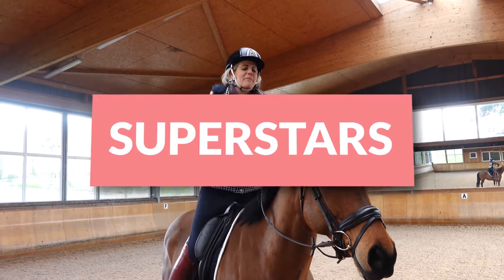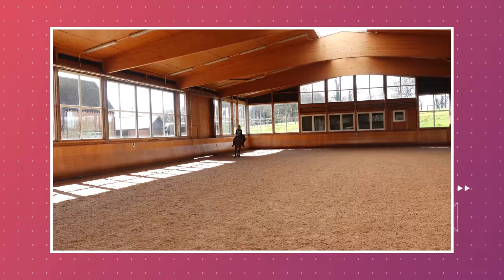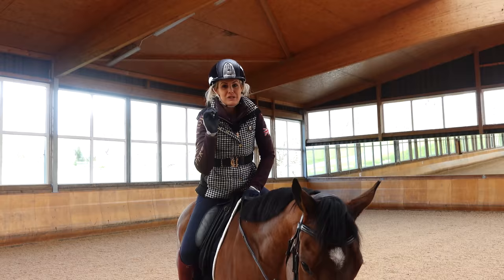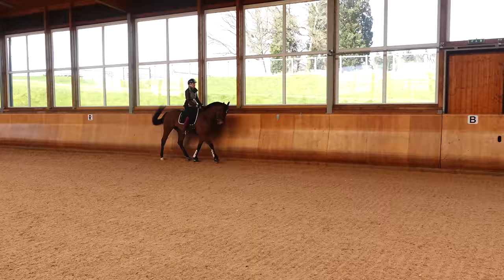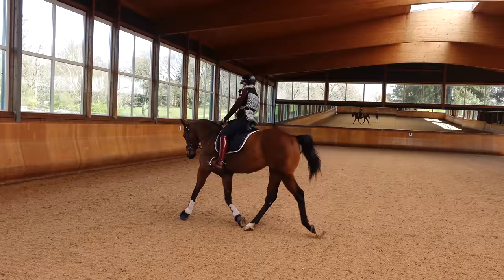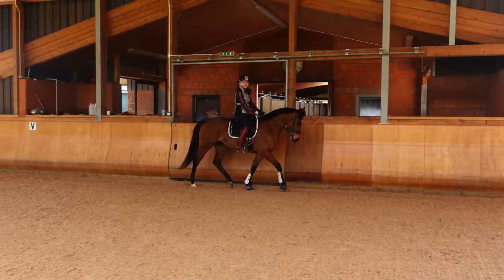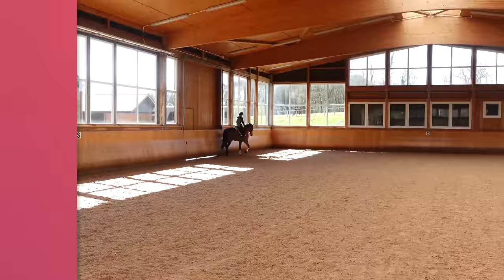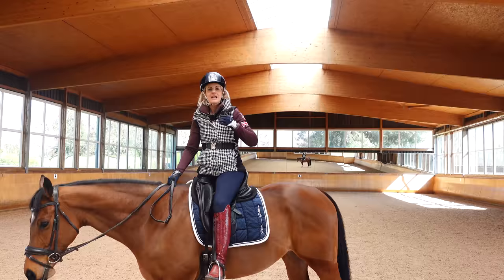IMPROVING THE PACES | OTT UNDER SADDLE | Part 2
WHAT DO WE WORK ON TO TRANSFORM OUR OTTB INTO A DRESSAGE HORSE? BASICS! -WIN £500 THIS MONTH!!!

In Part 2 of our Mowgley update we will show you how Mowgley has progressed under saddle - warts and all! We'll take you through what Mowgley has been struggling with and how we solve these challenges by focusing on the basics.

Over the new three months we will be not only be sharing MIND BLOWING learnings but REWARDING you for learning as well!!

1. £500 CASH
2. One month subscription to Dressage Mastery

AND

TWO runner-ups will also win one month subscriptions to Dressage Mastery every month!

One GRAND PRIZE winner selected at the end of June will win:
1. £1,000 CASH
2. 6 months DMA membership
3. A Luxe of London bridle
4. One on one session with Alicia

Here are the rules to enter:

2. Comment your biggest takeaway on any video released from April 1, 2022 until June 30th 2022

That's it!

How can you get extra entries? BE ACTIVE!!

Watch as many new videos as you can and comment all your takeaways - Get ready for TWO new videos released every week on Monday and Thursday 6pm UK!!

Need help with the next steps with your own horse? Check out our Dressage Mastery Academy and you could learn directly from Alicia and our team about YOUR journey

dressage, horse, horses, dressage horse, dressage training, dressage for beginners, dressage
training online, equestrian, off the track thoroughbred,horse training, horse riding, your riding success, dressage coach, leg yield, dressage rider, dressage lesson, training, rider position,
the dressage training scale, dressage training scale, dressage levels, dressage levels
explained, dressage levels movements, riding, how to, how to go up the dressage levels, how to
go up the dressage levels fast, horse riding lesson,grand prix, horseback riding, how to,
horseback riding lessons, dressage rider fitness, horse training videos for beginners, horse